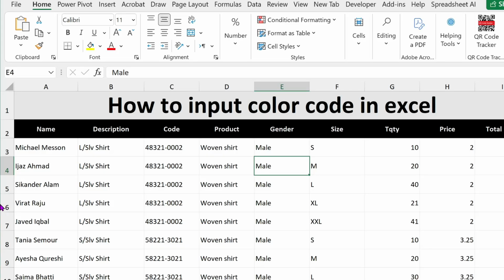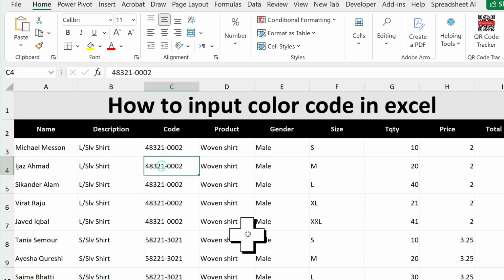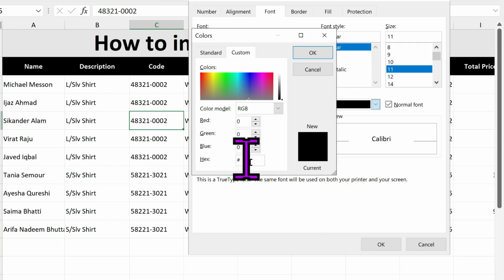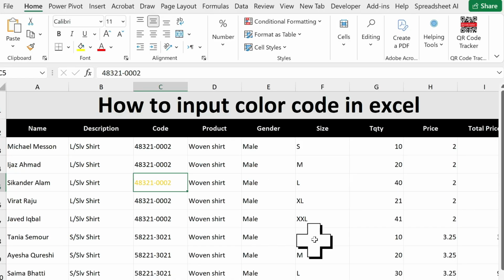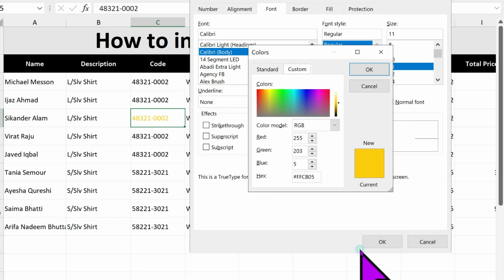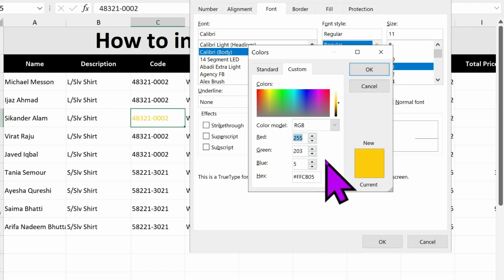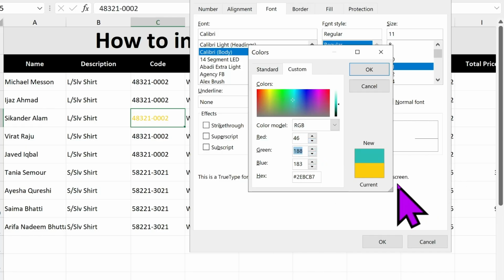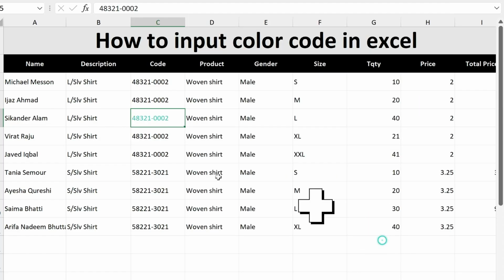How to input color code in Excel | Use Custom RGB & Hex Codes Like a Pro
In this video, I’ll show you exactly how to input custom color codes in Microsoft Excel using both Hex and RGB values. Whether you're matching brand colors or creating professional financial models, these steps will help you customize your spreadsheets perfectly.

What you’ll learn:
How to find the More Colors menu.
Entering Hex codes (RRGGBB) directly.
Using RGB values (Red, Green, Blue) for custom fills.
Applying custom colors to cell fills.

3. Join the journey – new videos coming soon!